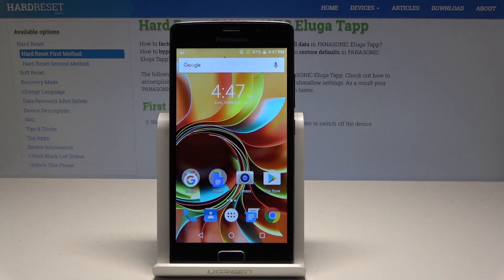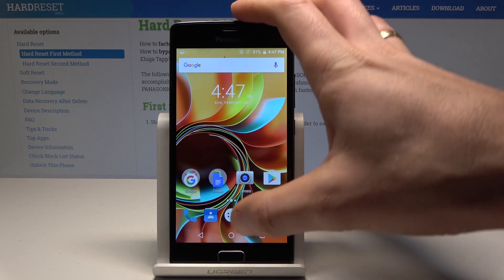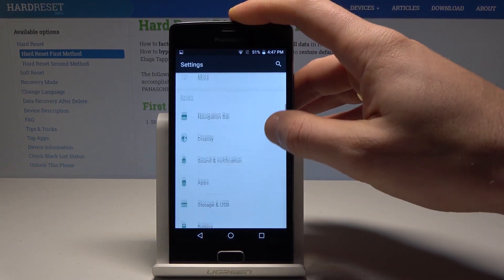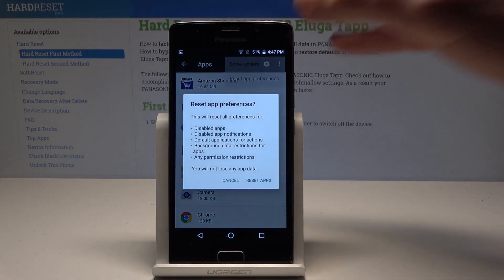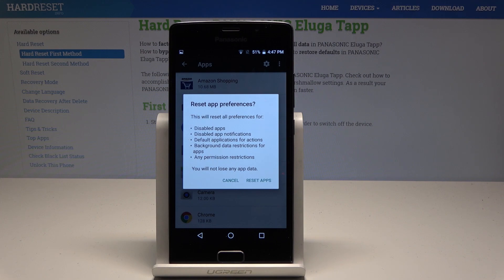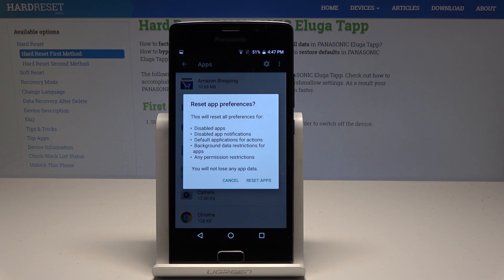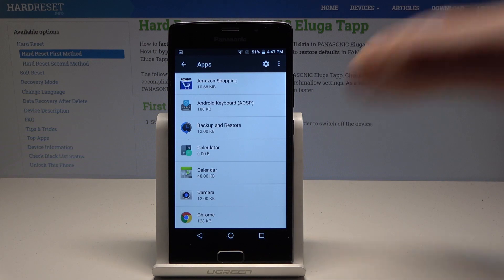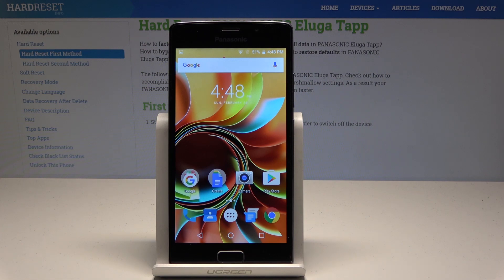PANASONIC Eluga Tapp Reset App Preferences - Restore App Settings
If you need to restore default app configuration in your Panasonic device, you should follow our steps in the above tutorial to find out where to easily perform the reset app preferences successfully. After this quick process app settings will be restored.